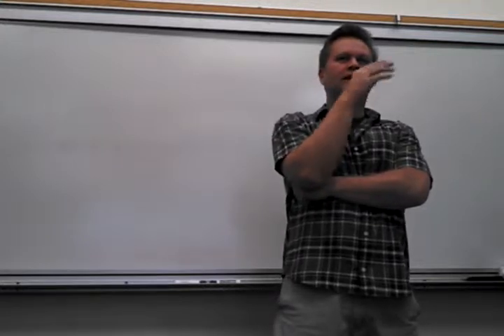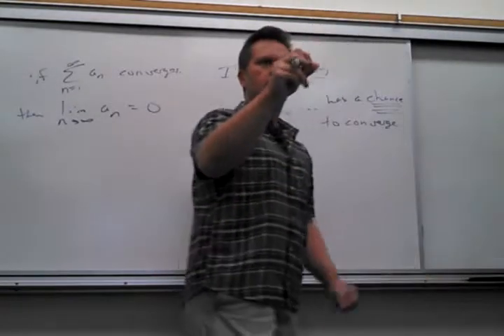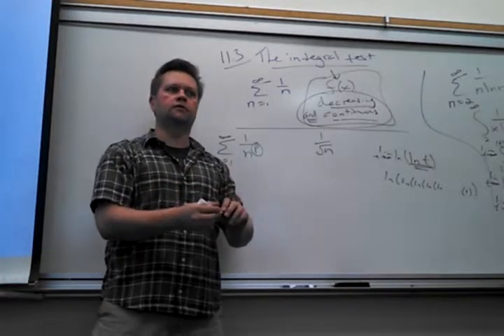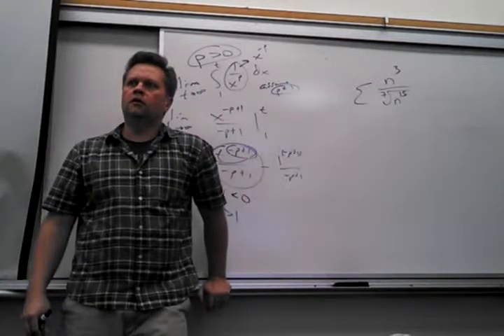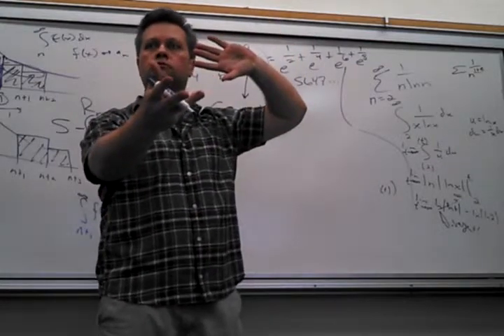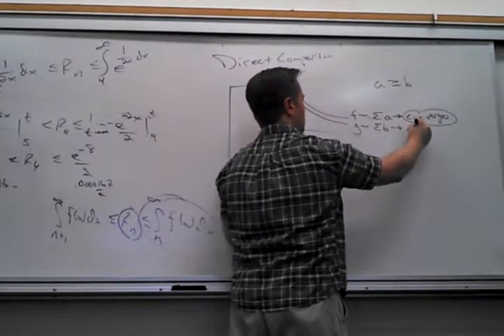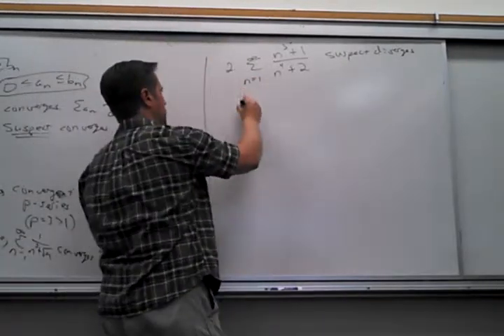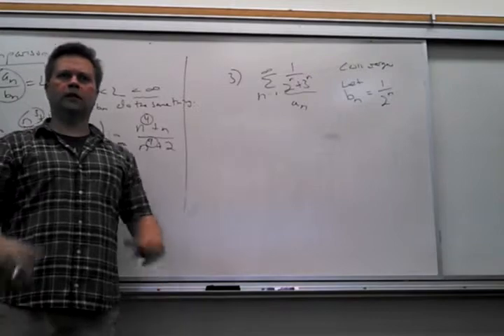Math 280, March 17 Lecture